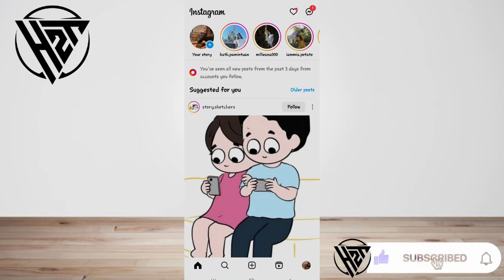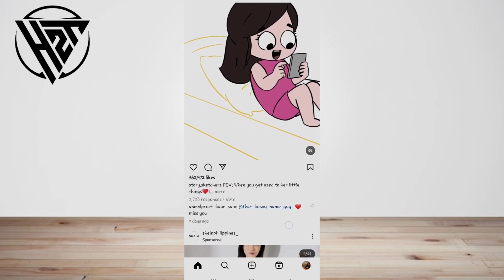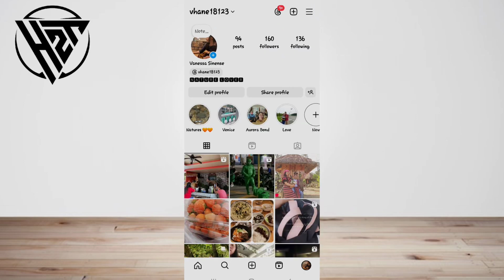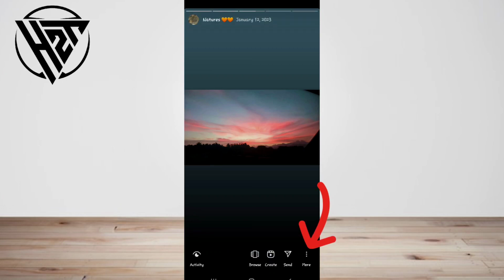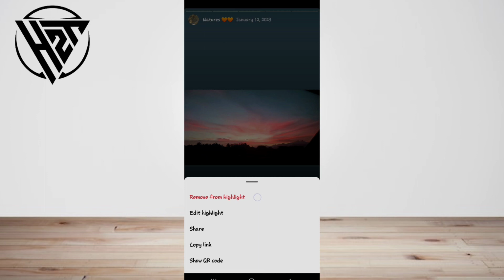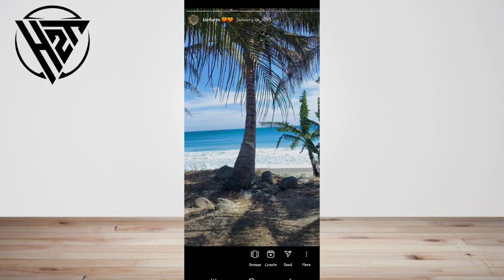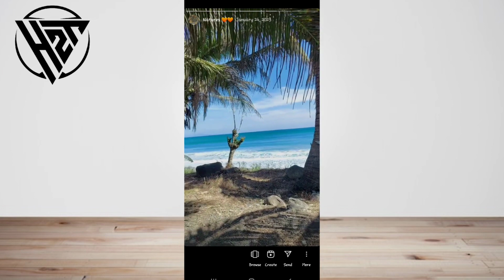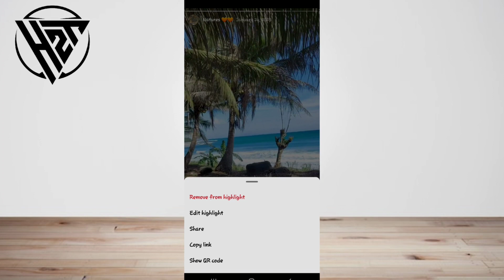How To Delete Instagram Highlights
How To Enable Captions on YouTube

In This Tutorial, You'll learn "How To Enable Captions on YouTube". In "How To Enable Captions on YouTube" tutorial,  We'll guide you through the steps to delete Instagram highlights. We'll cover the process step-by-step to ensure you can manage your highlights easily.